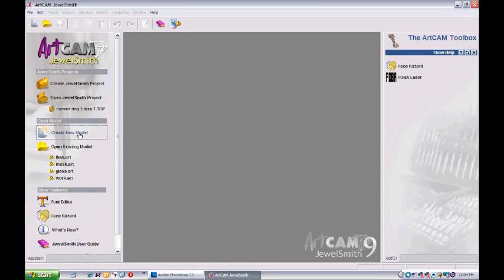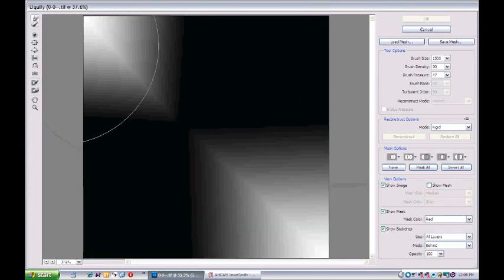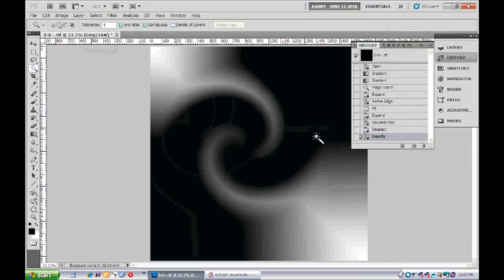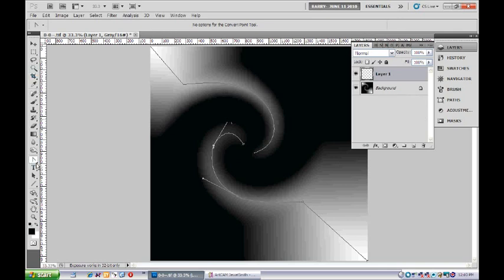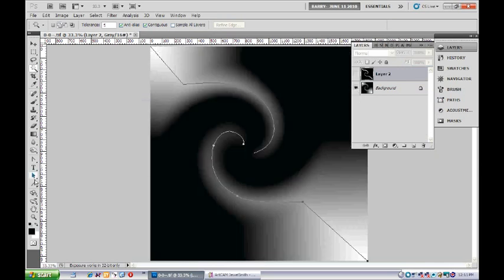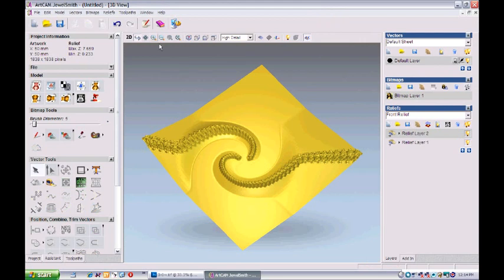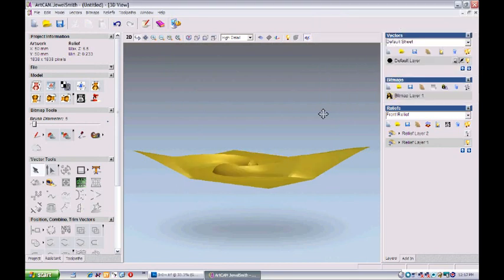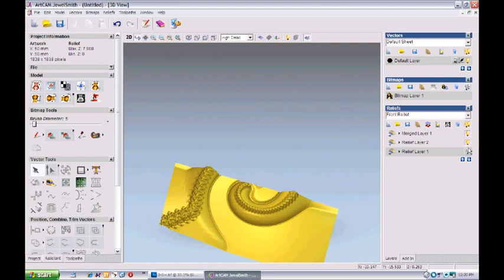PS sculpting 13 min with audio